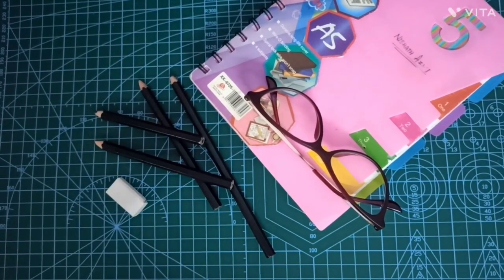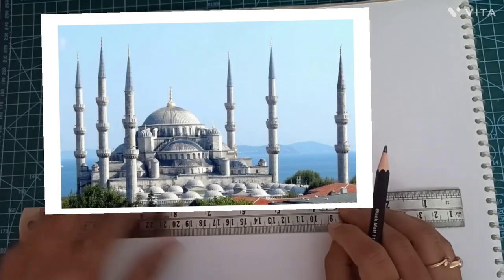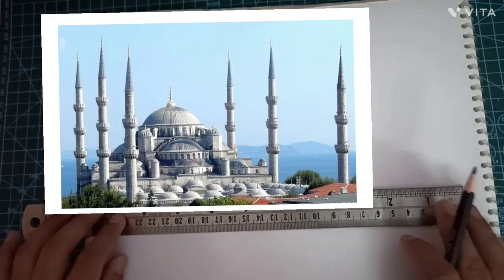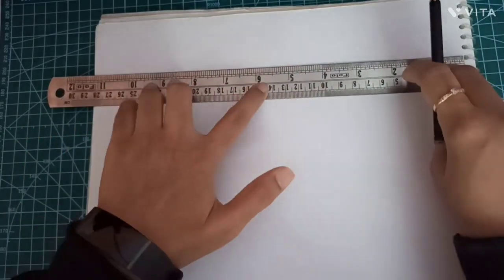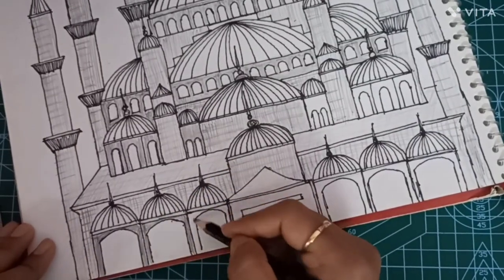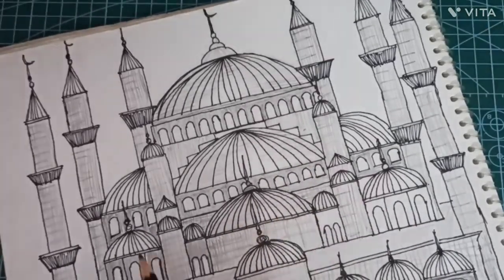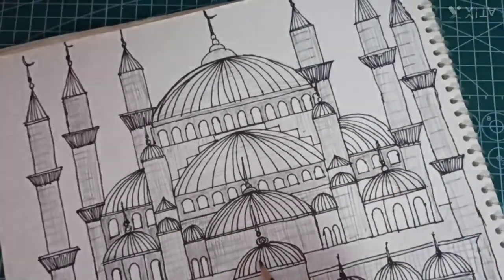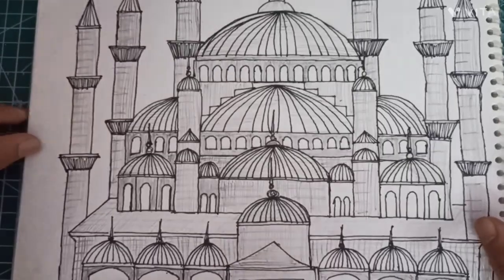how to sketch turkey's Blue mosque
vdesigns stands for versatile designs
sketching front elevation of Blue mosque of turkey, its historic details mentioned in the video.